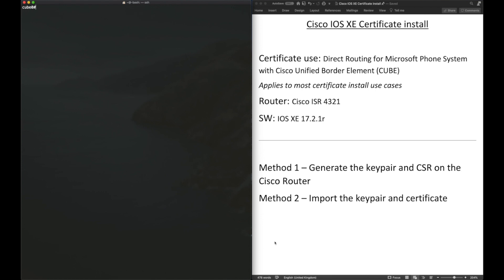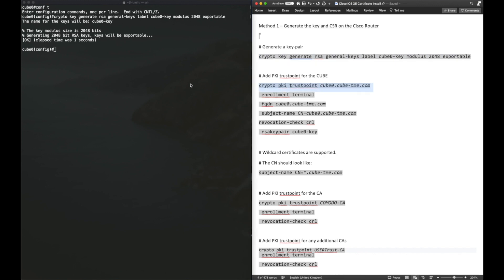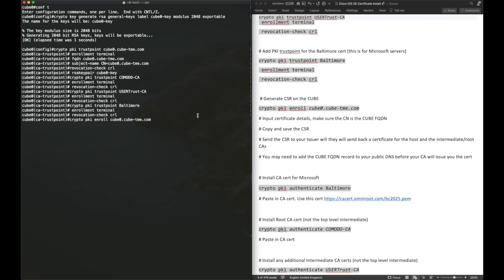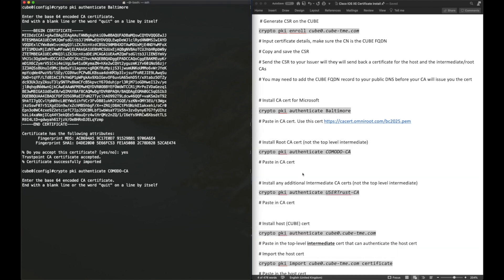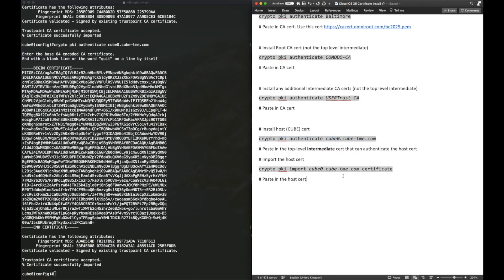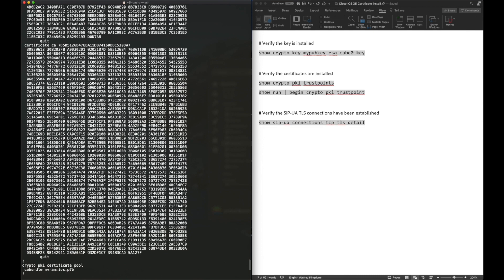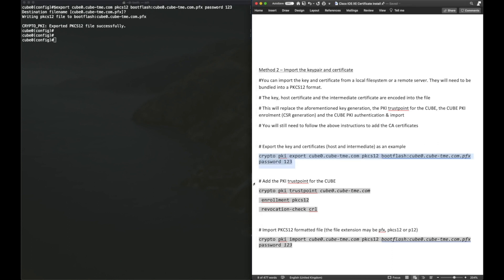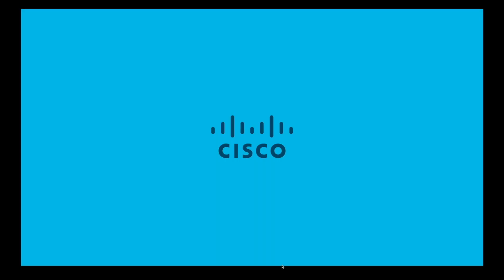How to Install Certificates for Cisco Unified Border Element (CUBE) for Direct Routing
In this video, we guide you through the process of installing certificates for Cisco Unified Border Element (CUBE) to enable Direct Routing. Learn how to configure and manage certificates to ensure secure communication between CUBE and external systems, enhancing your VoIP infrastructure. This tutorial covers key steps in the certificate installation process, troubleshooting tips, and best practices to ensure a seamless and secure setup.

  What you’ll learn in this video:
  – How to install and configure certificates for Cisco Unified Border Element (CUBE)
  – The importance of secure certificate management in Direct Routing
  – Step-by-step instructions for setting up secure communications with external systems
  – Best practices for troubleshooting and ensuring proper certificate functionality in CUBE

  This video is ideal for network administrators, IT professionals, and VoIP engineers responsible for configuring and managing Cisco Unified Border Element (CUBE) for secure and efficient Direct Routing.